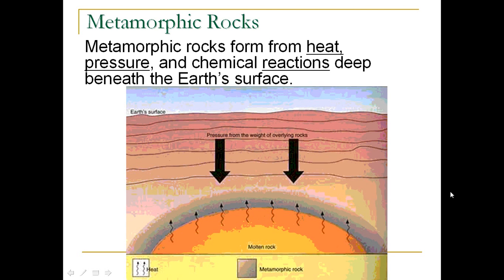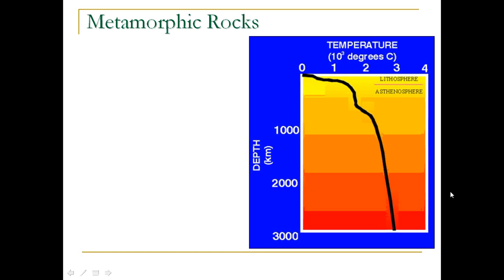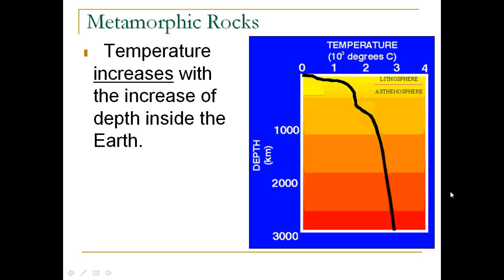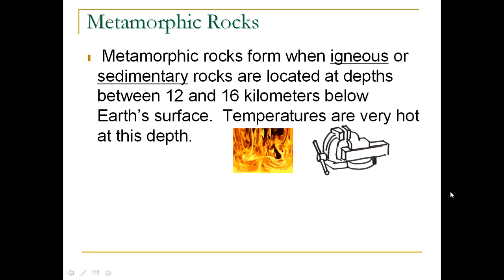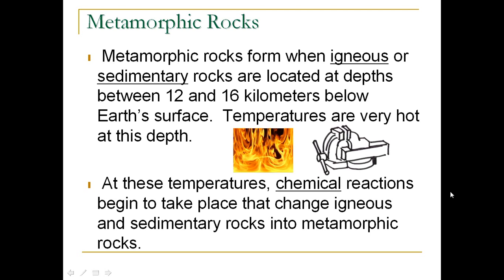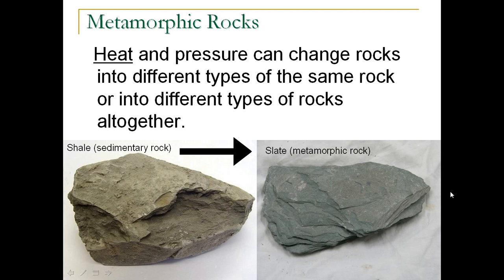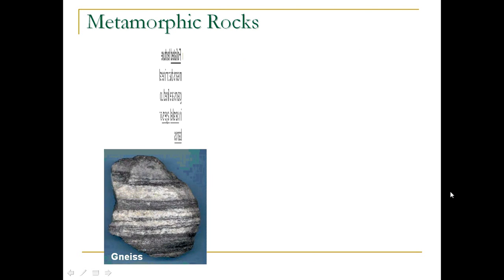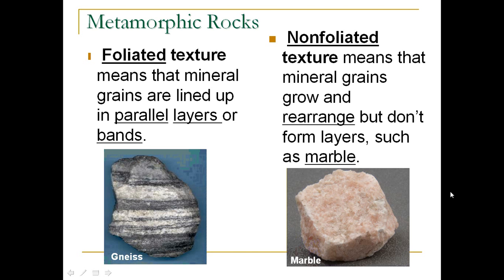Metamorphic Rocks - GSE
S6E5. b & c